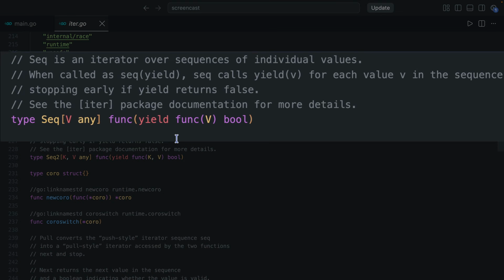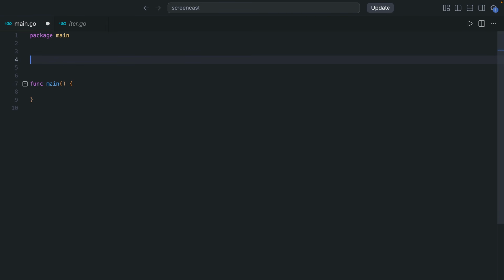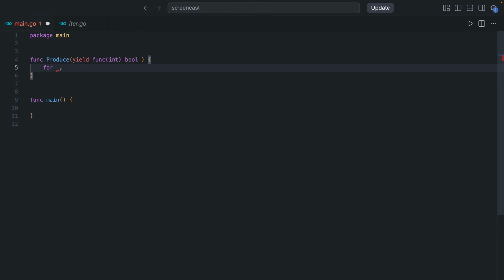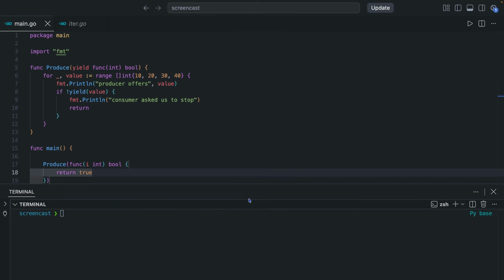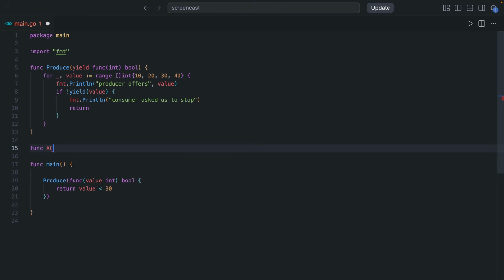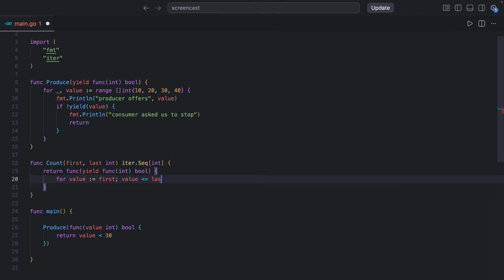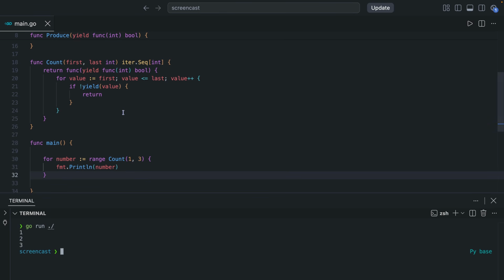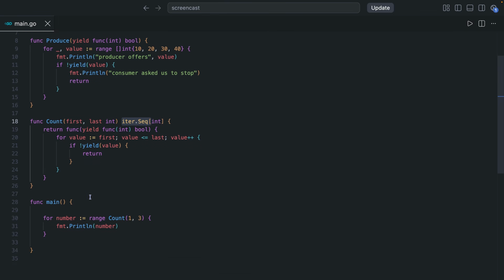Go’s iter Package Finally Makes Sense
Go’s iter.Seq can look confusing, especially when functions return other functions and repeatedly call yield. In this video, we unwrap the mechanism from scratch, prove that yield is simply a callback, build lazy iterator pipelines, and compare their performance with ordinary slice operations.